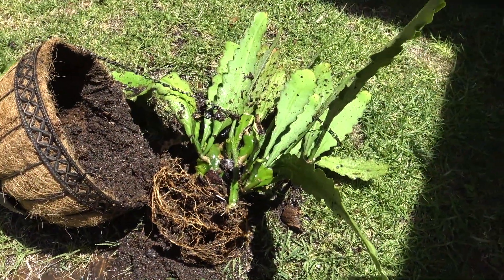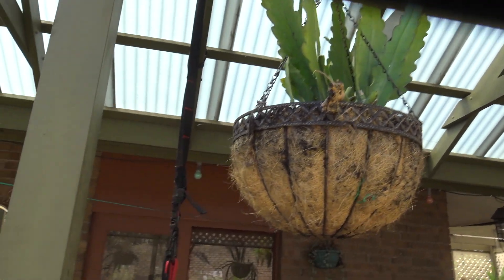Epiphyllum Orchid Cactus, Why do they have wrinkley leaves stem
Do you have issues with epiphyllum orchid cactus getting wrinkley or dehydrated after flowering. Some people say its over watering, I dont really think so. Please watch this video and find out how I fix the problem.. hopefully it fix your problem with epi's too.